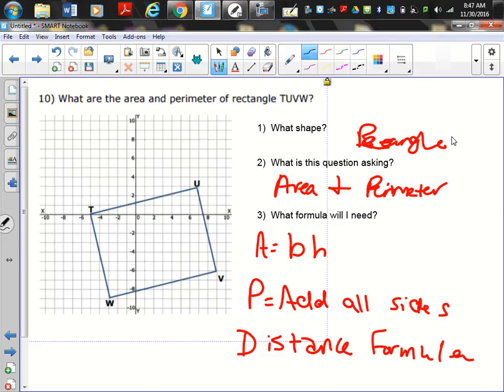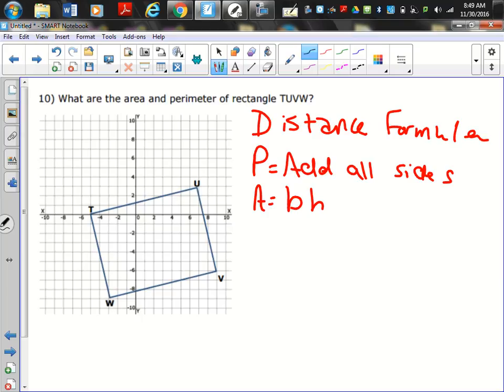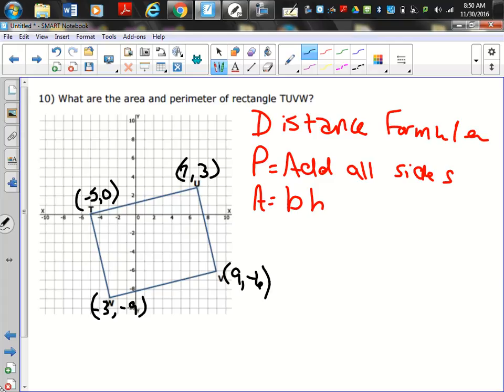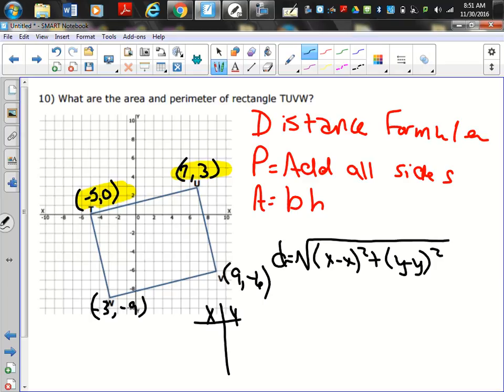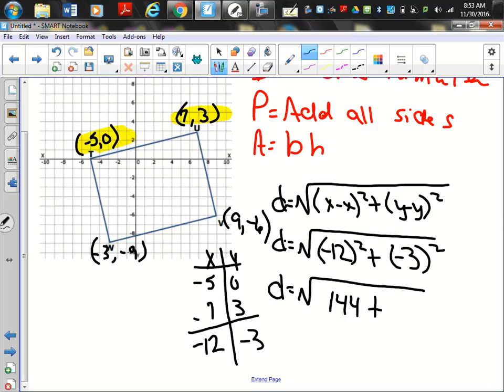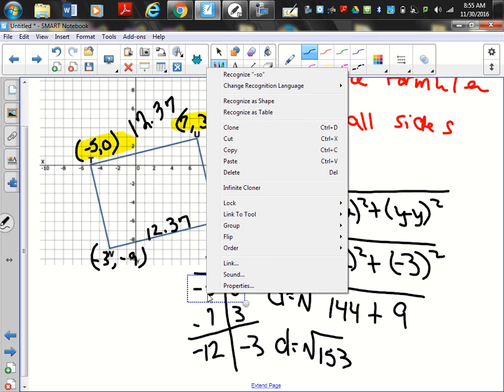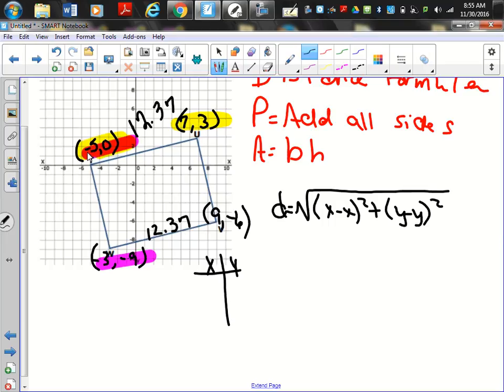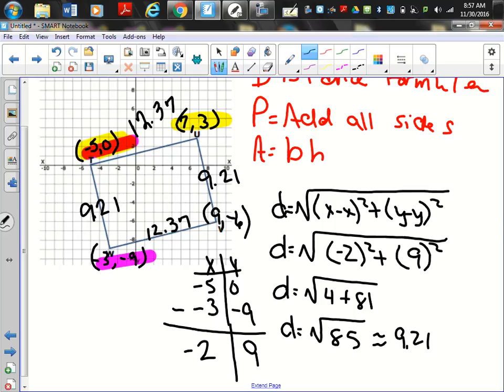Nov 30 2nd block